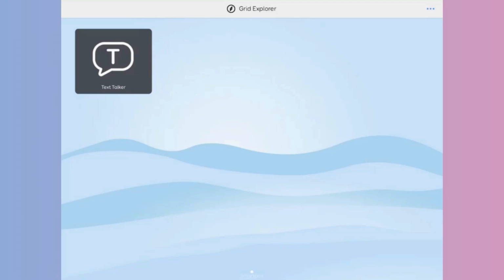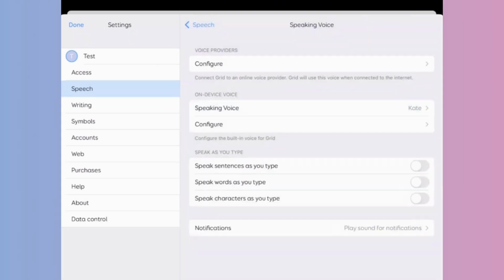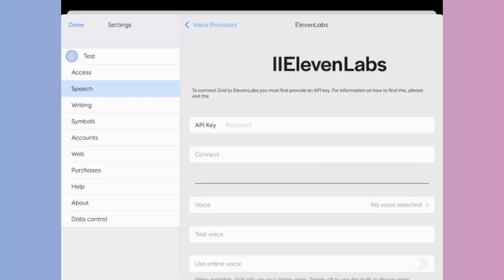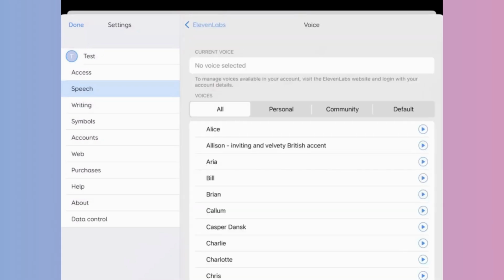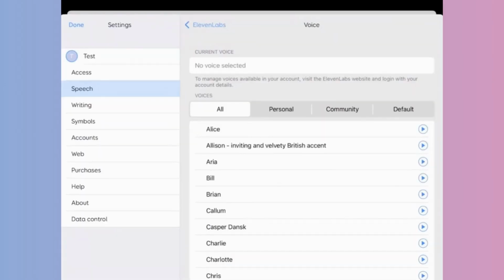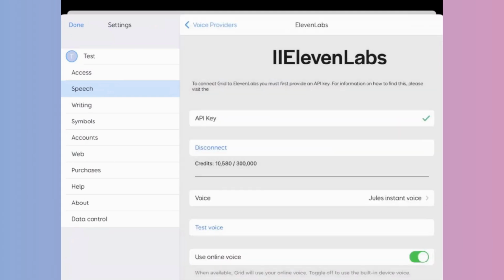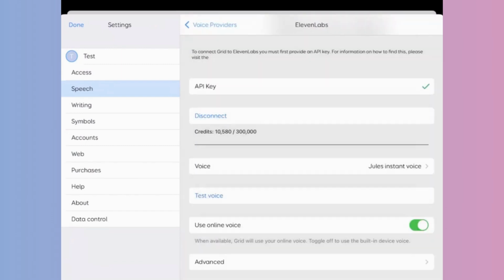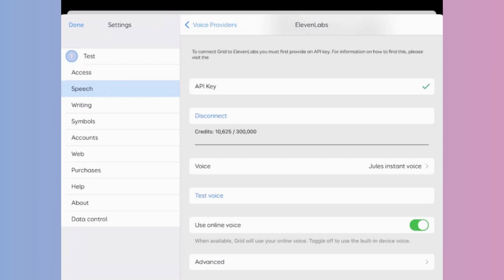Using an ElevenLabs voice in Grid for iPad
You can now use high quality AI generated ElevenLabs voices in Grid, helping you to express yourself in a way that feels more natural and personal.

This integration means people can use voices they have created through ElevenLabs - whether that's through the ElevenLabs Impact Program or paid for themselves. These voices are natural-sounding and expressive, offering greater personalisation and authenticity.